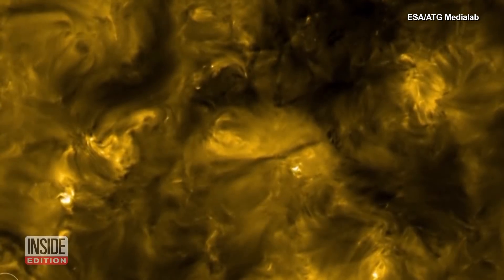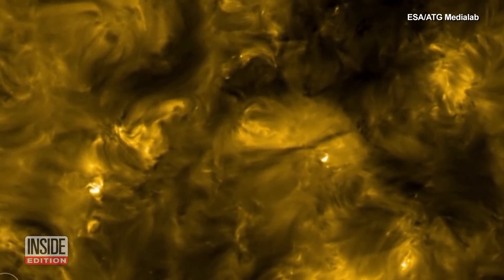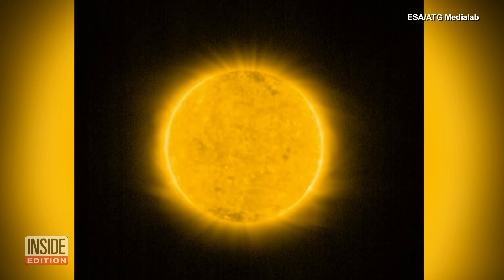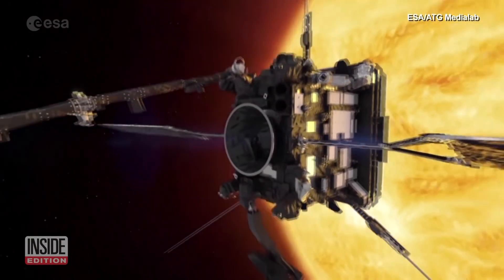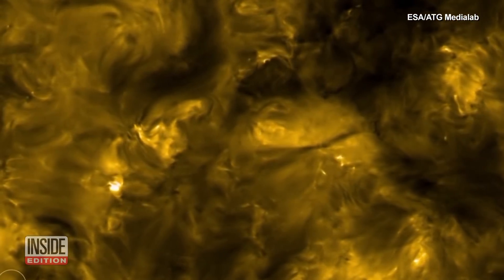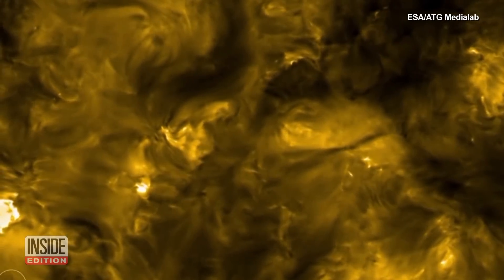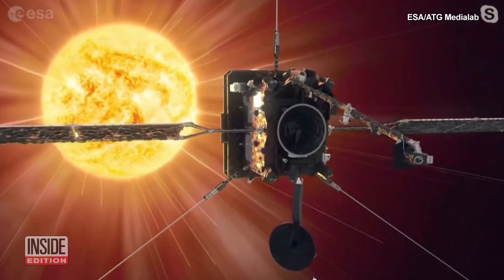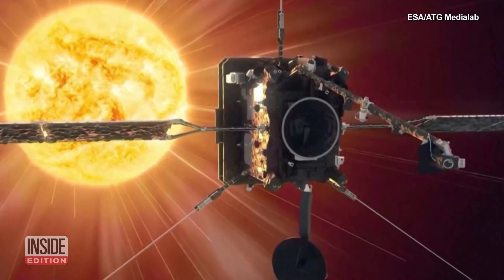This Is What the Sun Looks Like Up Close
Images sent back from the Solar Orbiter revealed so-called ‘camp fires’ on the surface of the sun. They were taken by the unmanned orbiter, nearly 50 million miles from the sun. The Solar Orbiter is a joint mission between NASA and the European Space Agency. ESA Project Scientist said, “We have never been closer to the sun with a camera and this is just the beginning of the long epic journey of Solar Orbiter.”